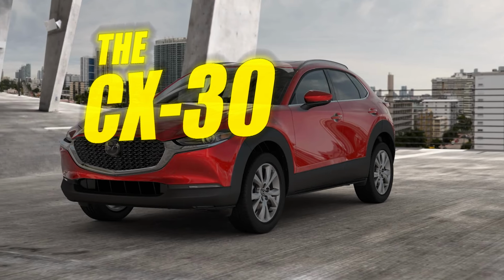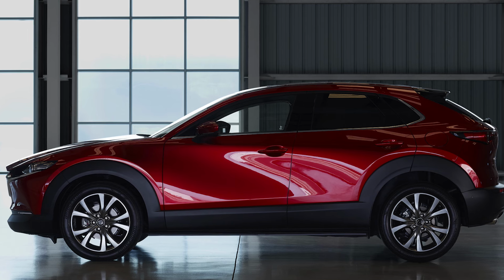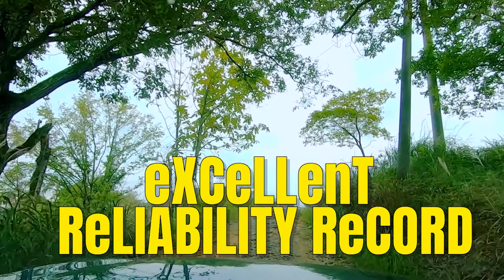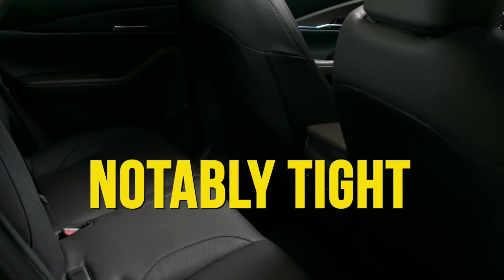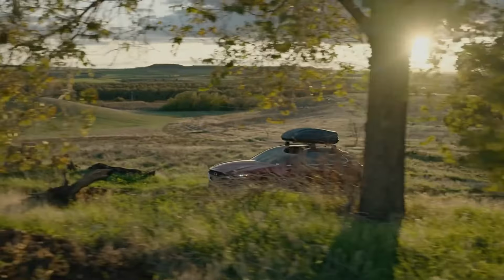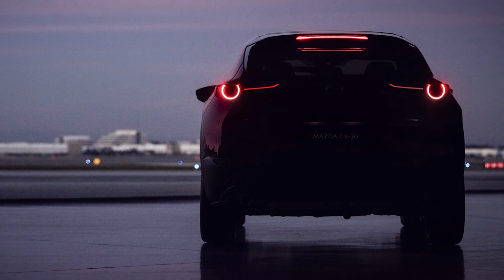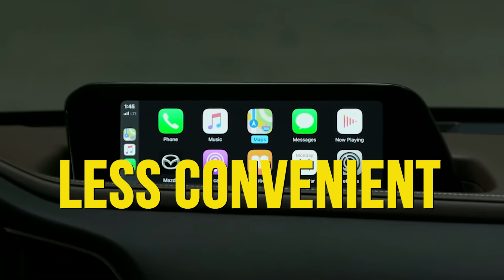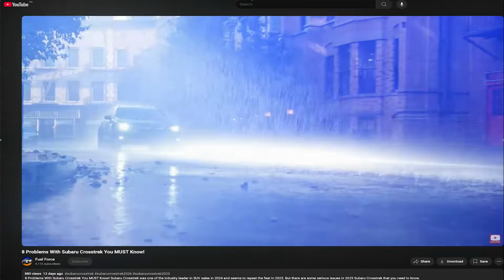7 Problems With Mazda CX-30 You MUST Know!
7 Problems With Mazda CX-30 You MUST Know! Mazda CX-30 was one of the industry leader in SUV sales in 2024 and seems to repeat the feat in 2025. But there are some serious issues in 2025 Mazda CX-30 that you need to know.

😊 Welcome to Fuel Force, the ultimate place for everything about pickup trucks. We show you the most detailed and exciting videos on the hottest trucks in the market. We help you find your perfect truck by comparing different models, features, and prices. We also keep you updated on the latest trends and innovations in the truck industry. Join us and find out the best trucks for your needs and preferences.